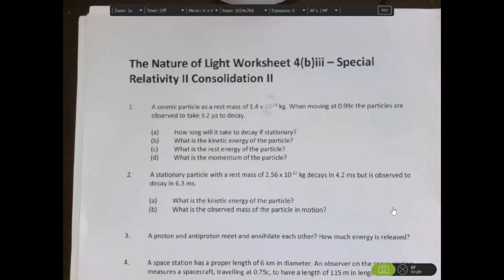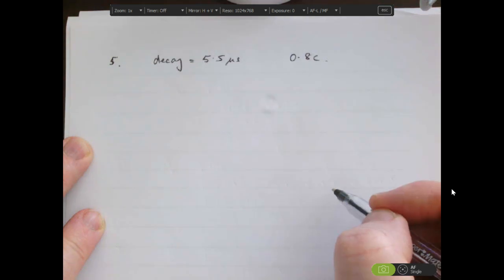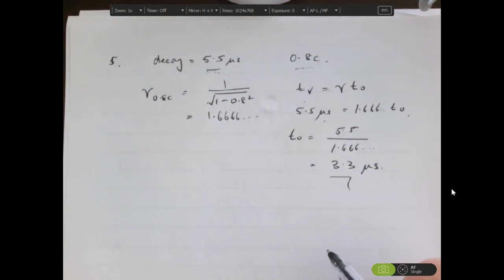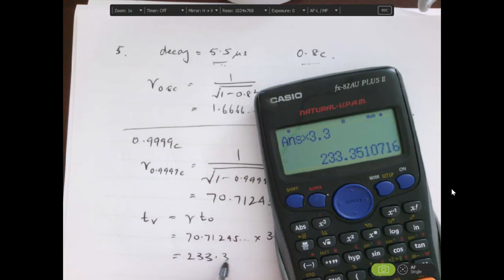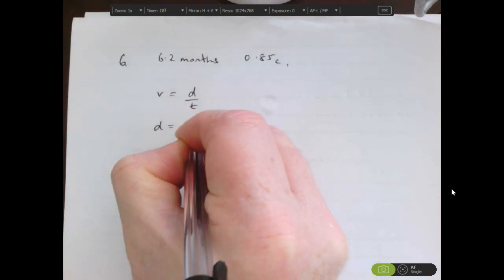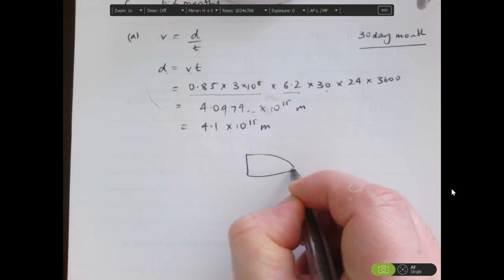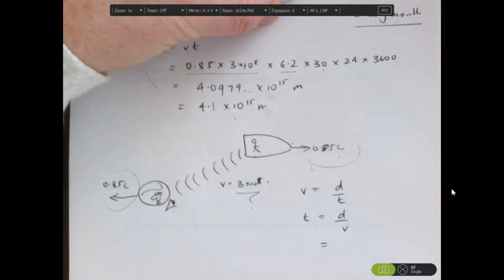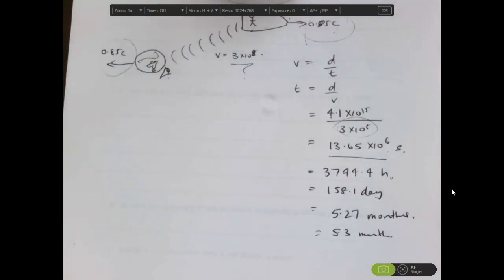Nature of Light Worksheet 4biii Q5 - Q6